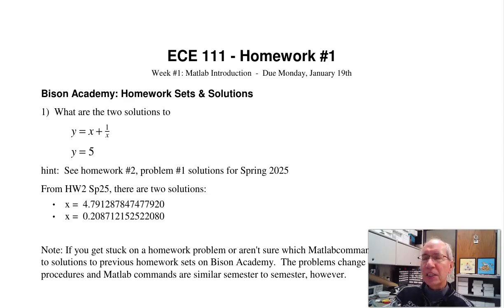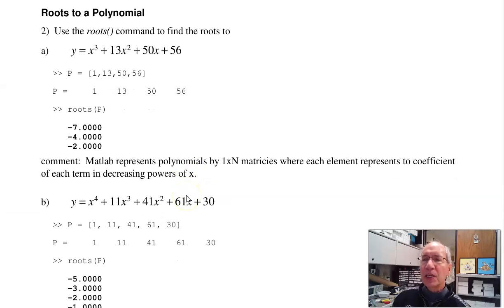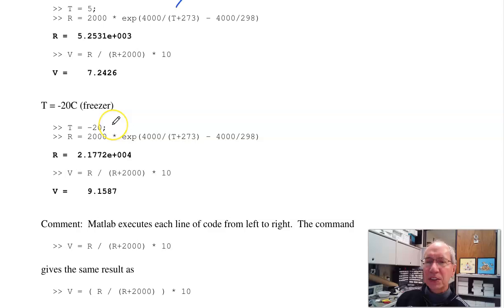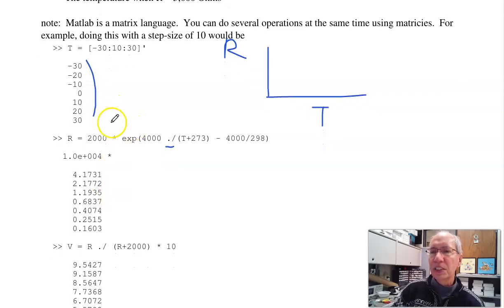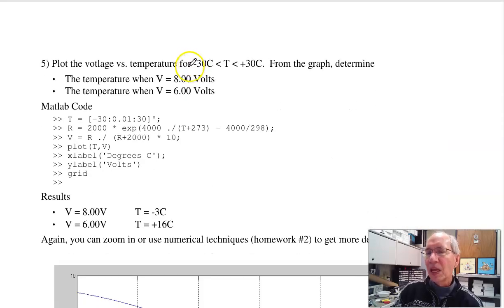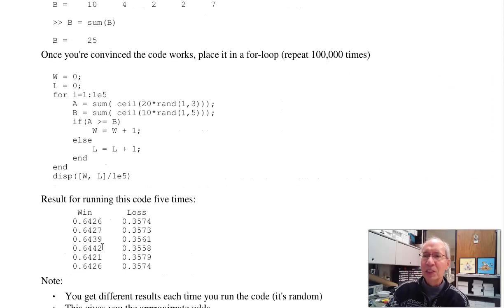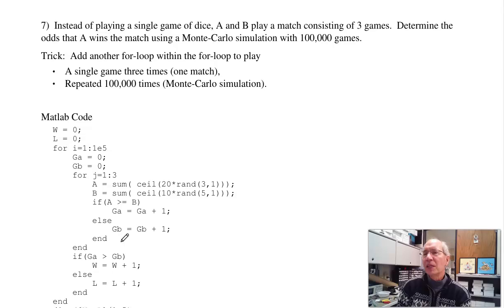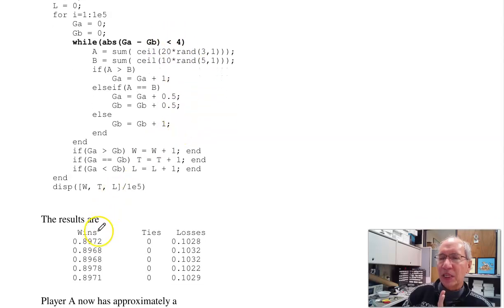ECE 111 Homework # (Sp26)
Solutions to homework set #1 for NDSU ECE 111 Intro to ECE (Using Matlab, for-loops, while-loops, if-statements).  Please visit Bison Academy for corresponding course syllabus, lecture notes, recorded lectures, homework sets, and solutions.